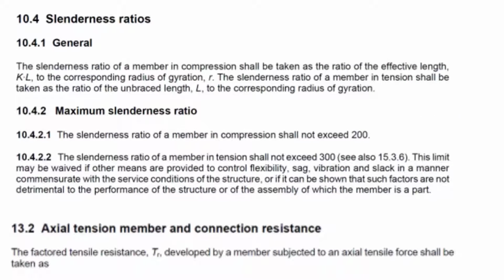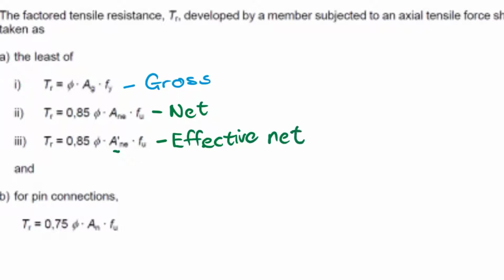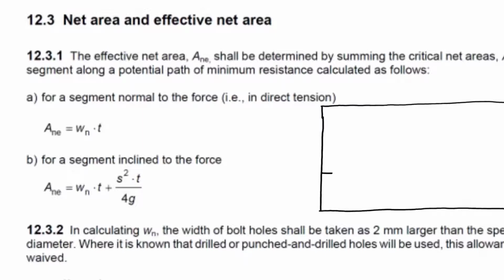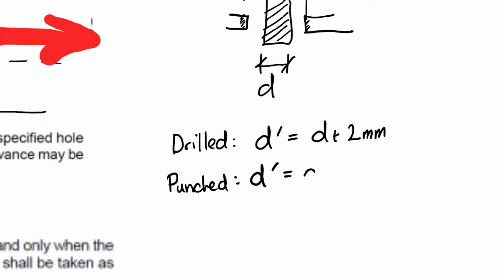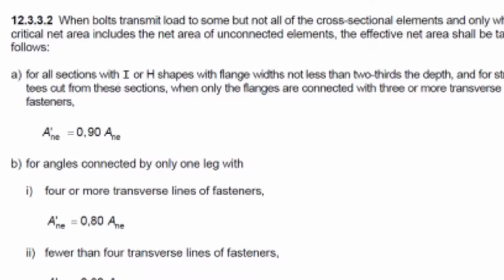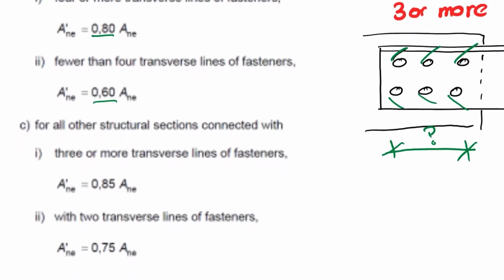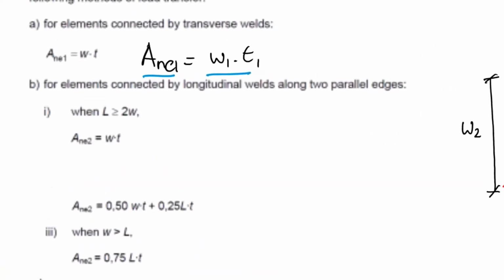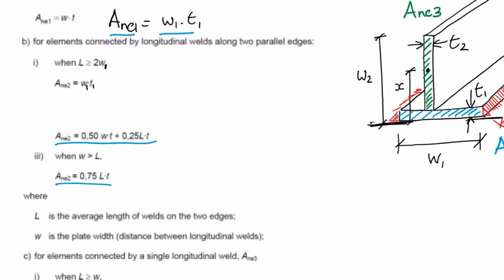Design of structural steel members in tension - Understanding code requirements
Tension elements are relatively simple to design in general. However, some clauses regarding effective net areas, shear lag, etc. are discussed and explained in this video, based on requirements of SAN 10162-1.

Produced for the SD424 Structural Design course.